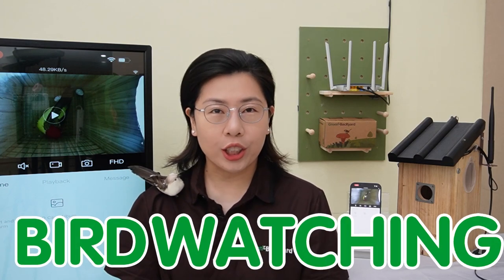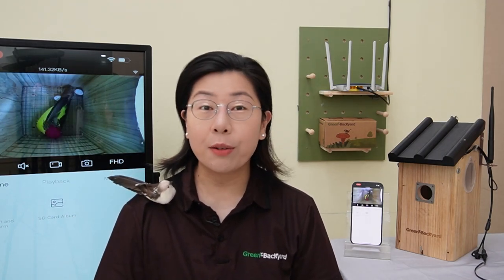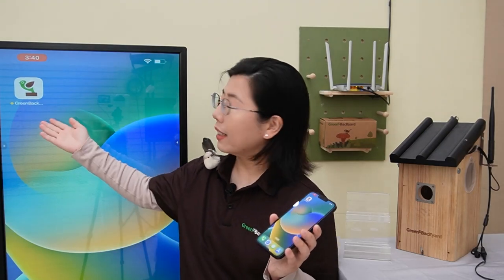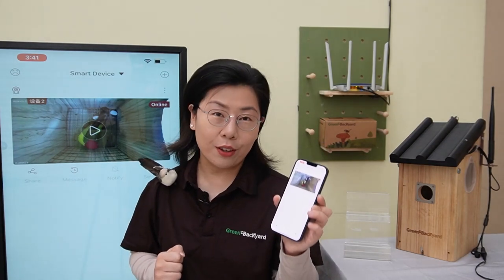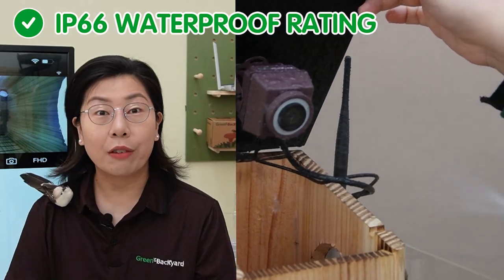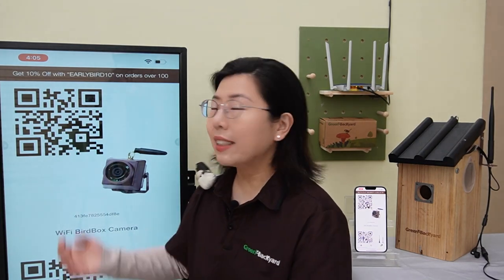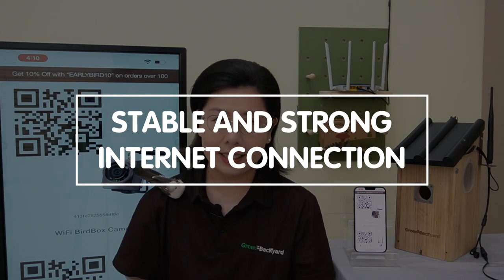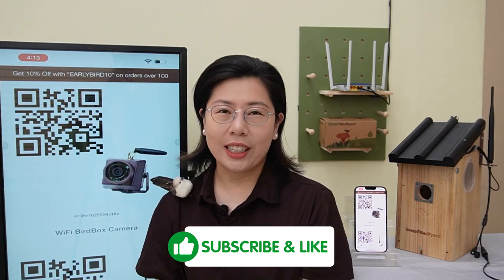Enjoy the Beauty of Birds with IP Birdhouse Camera - Anytime, Anywhere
Dive into the enchanting world of birds right from the comfort of your home with our cutting-edge IP Birdhouse Camera! Say goodbye to the limitations of traditional bird watching and embrace the future, where technology meets nature in harmony. This video gives you a captivating glimpse into how our innovative birdhouse camera, paired with the intuitive Green-Backyard App, is transforming bird watching into an accessible, anytime, anywhere activity.

0:00:00 Traditional Bird Watching-Drawbacks
The Concept of the IP Birdhouse Camera
Remote Access with the Green-Backyard App
Online Demo of a Bird Box Camera

🔗 Try Our Online Demo!
Click the link below to access our online demo and witness the magic of live bird watching: